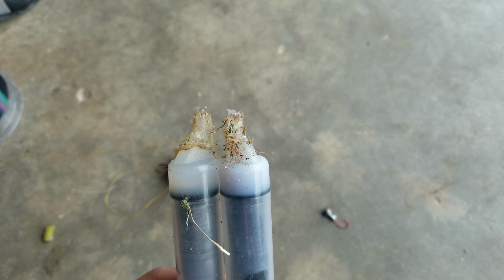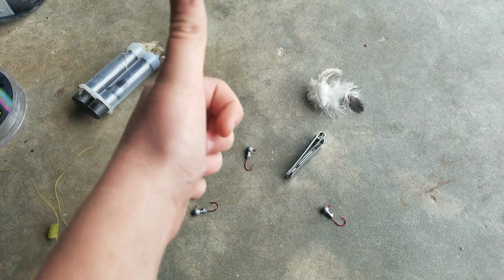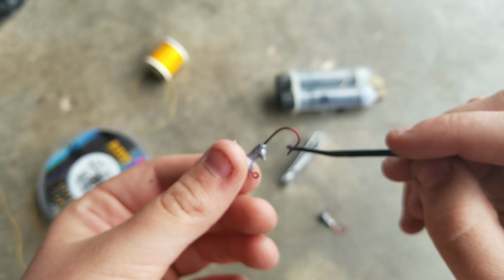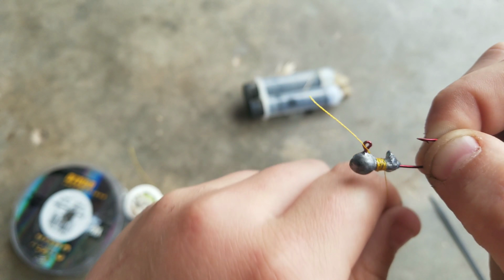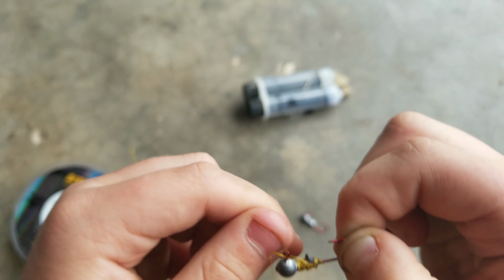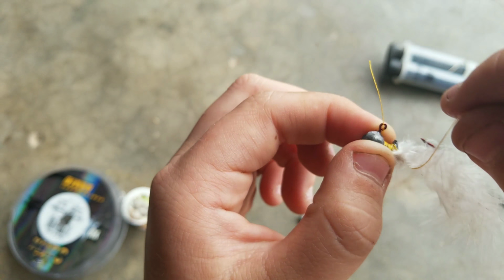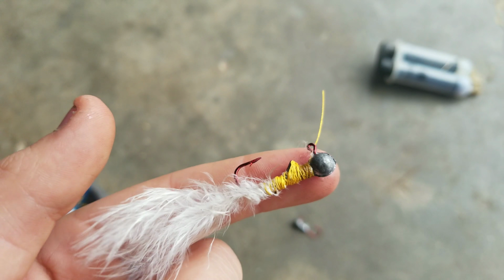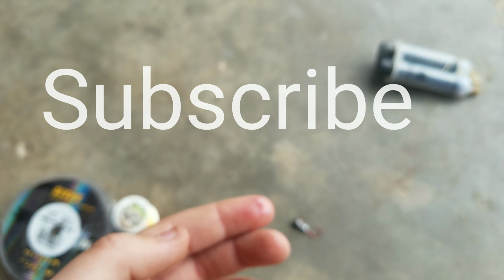DIY homemade crappie jig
Whas good bassgang? Today I show u how to make a homemade crappie crappie jig it's very versatile you can catch anything from bluegill to crappie to Bass to catfish and even to Pike on this bait